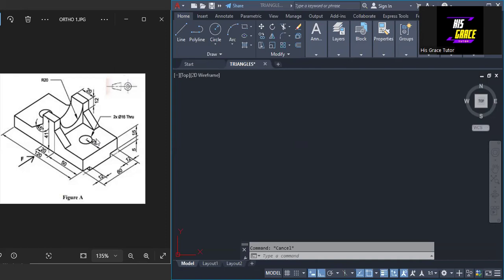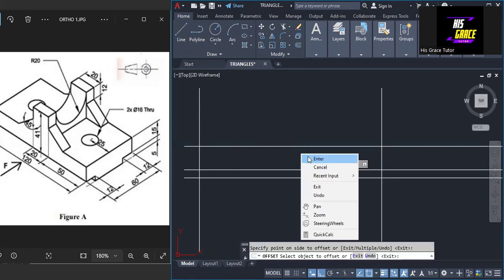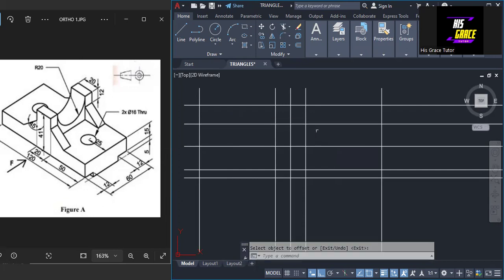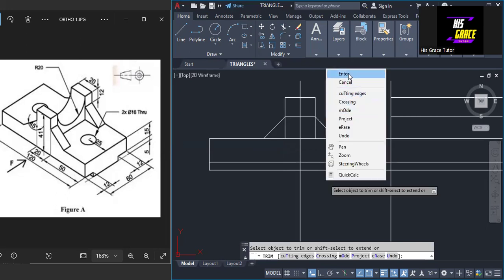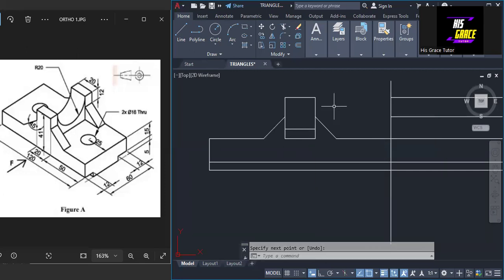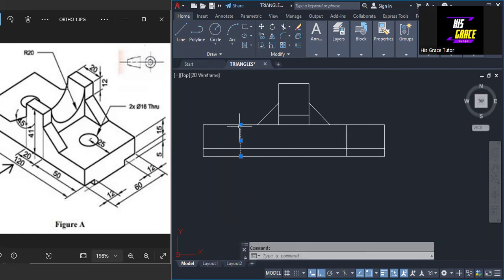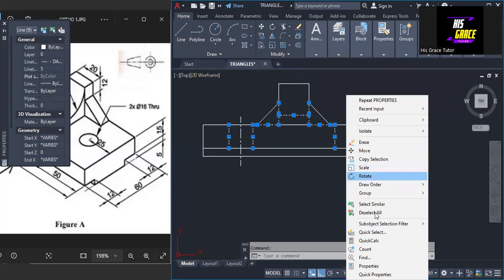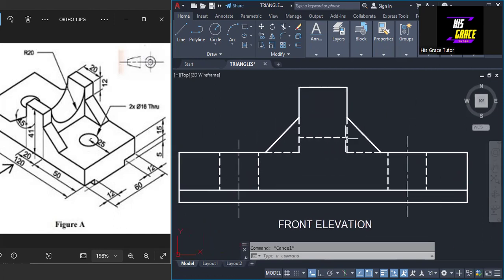AutoCAD - Orthographic Projection FRONT ELEVATION